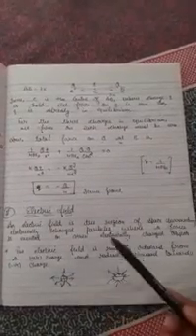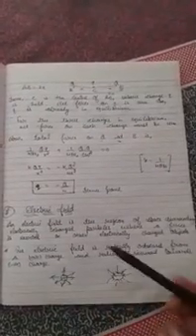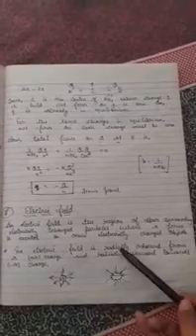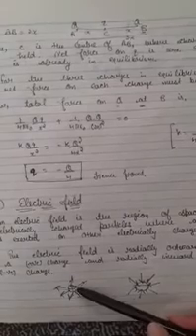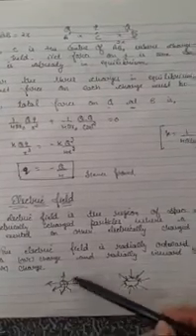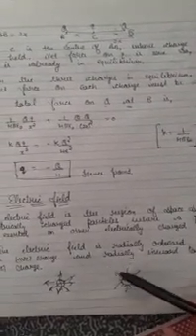Ms. Sheenam | Class- XII | Subject- Physics | Topic- Electrostatic numericals